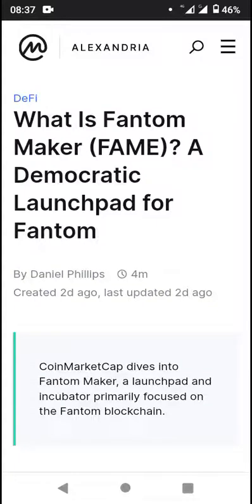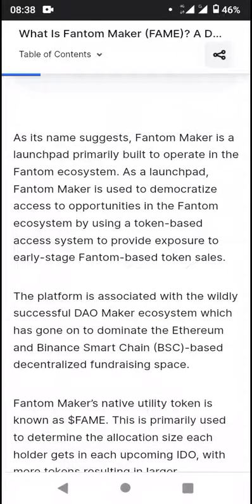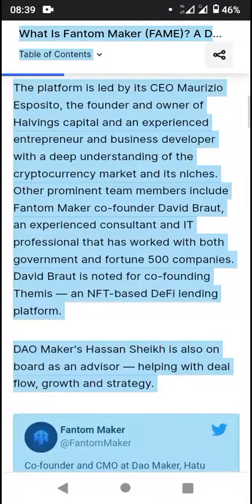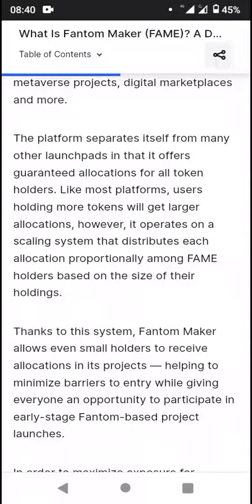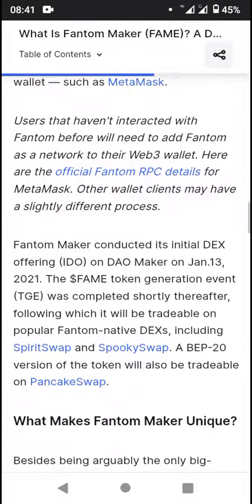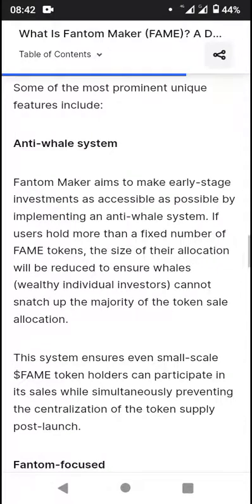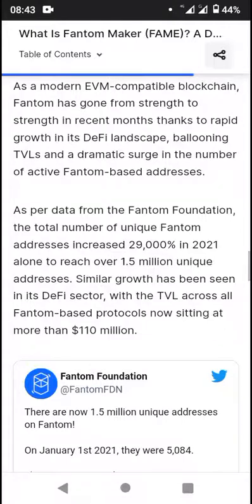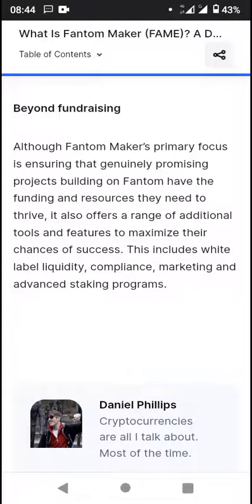What Is Fantom (FTM)? Features, Tokenomics and Price pREDICTIONS - Coinmarketcap Crypto News Review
Learn & Earn DUSK - $100,000 Rewards Up for Grabs!

SafePal is dedicated to providing a secure and user-friendly crypto management platform for the masses to secure and grow their crypto assets safely and conveniently. It is the first hardware wallet invested and backed by Binance.

CoinMarketCap is the world’s most trusted and accurate source of data for cryptocurrencies. Used by millions of individuals, organizations, and exchanges, CoinMarketCap brings the most up-to-date market capitalizations, pricing, and cryptocurrency information to our users.

 Use KOL-AUG in the voucher box when completing your orders. Jumia links below, cheers!!!

Create/Get a Wallet address here 📫 , to receive all your Airdrop tokens (Sign up bonus inclusive).